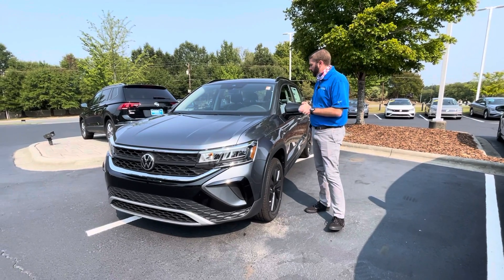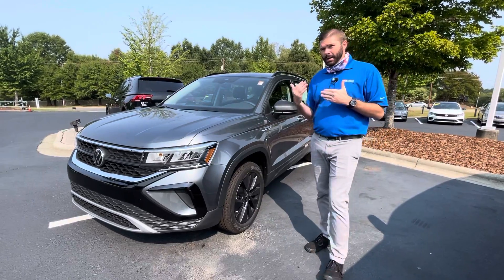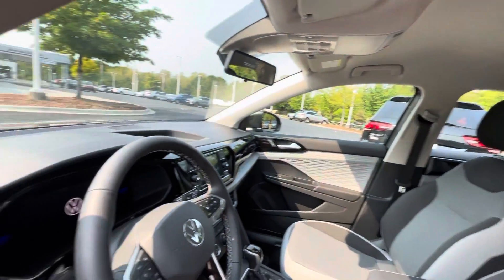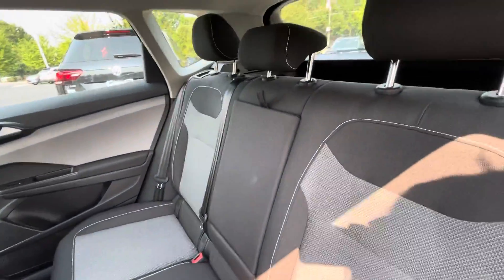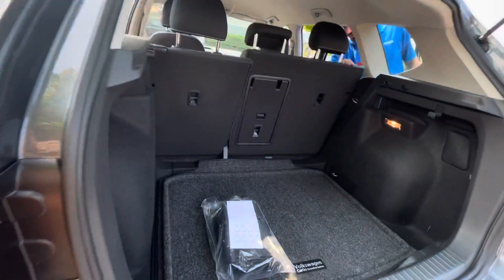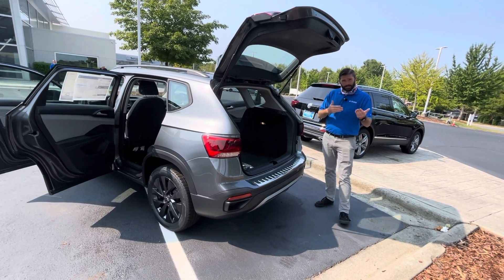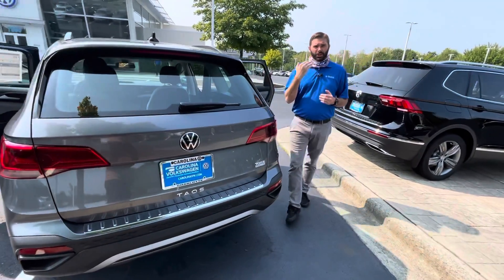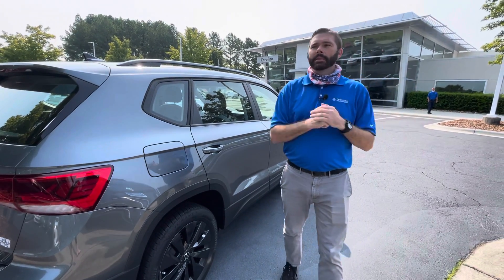2022 Volkswagen Taos S walk around video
2022 Volkswagen Taos S walk around video